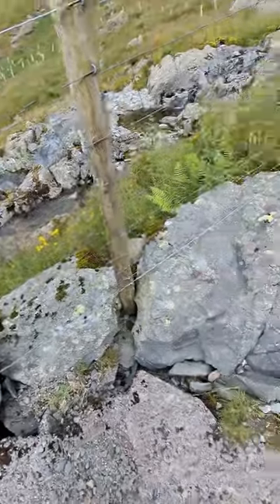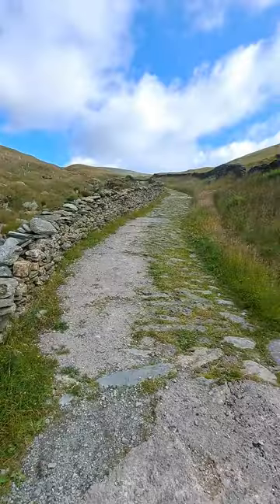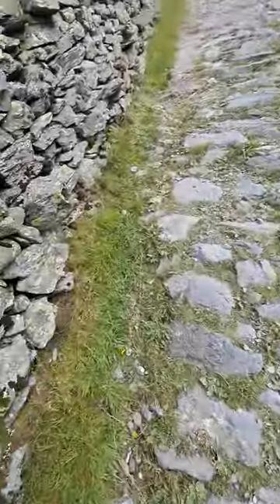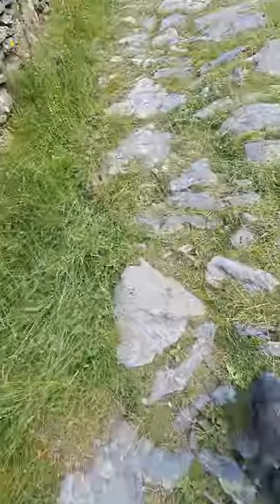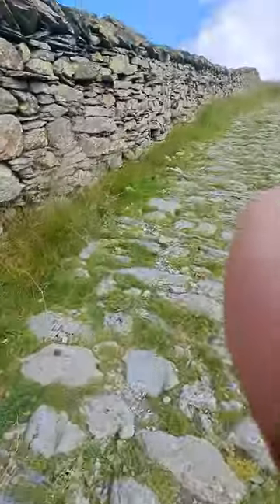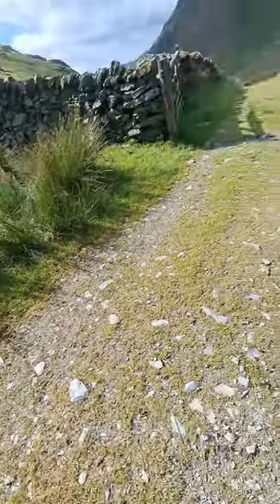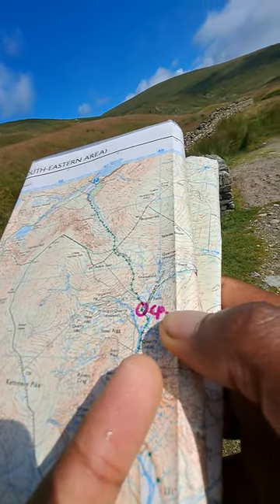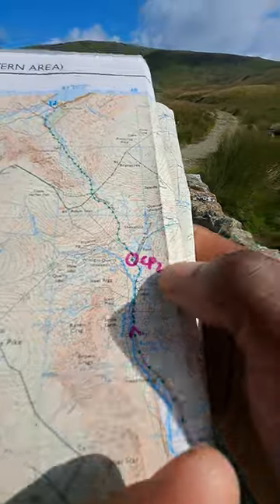Reaching Checkpoint 2 & Resting There | Day 1 Part 13 | Gold DofE Qualifying | 10:00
My Laptop
My Headset
My Keyboard
My Mouse